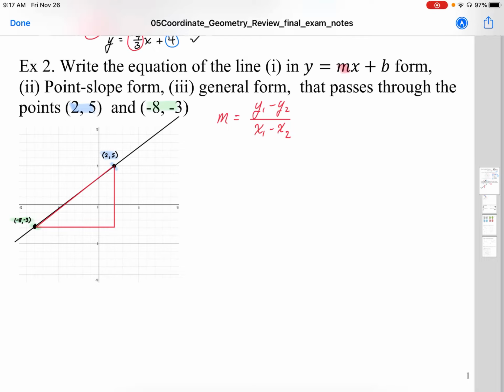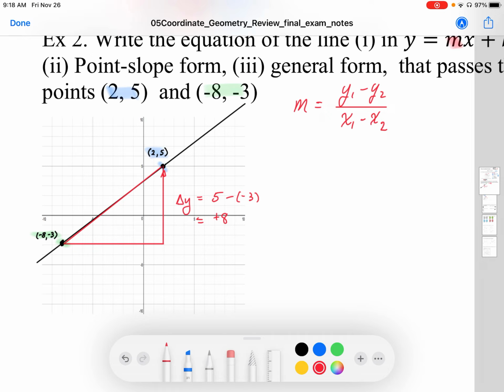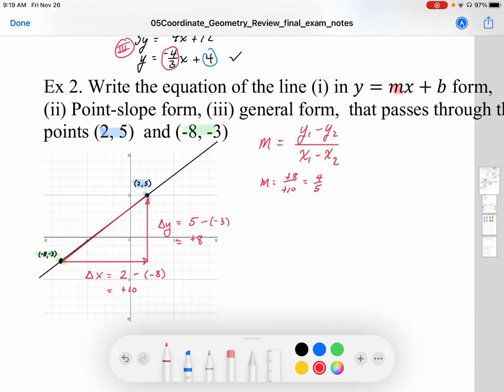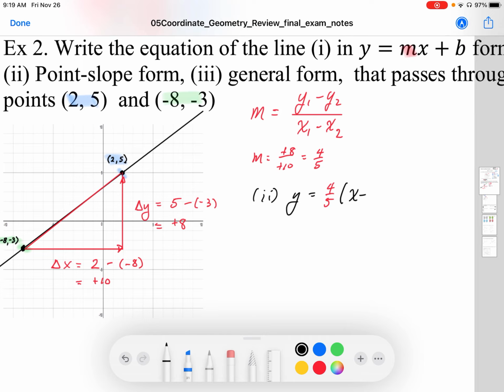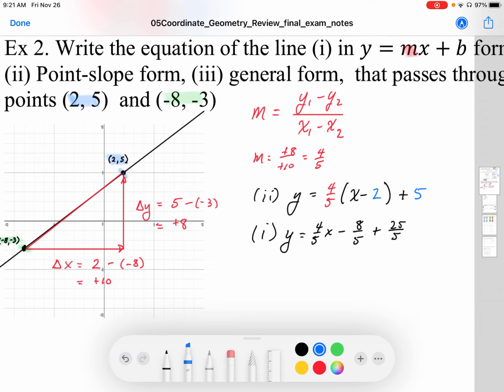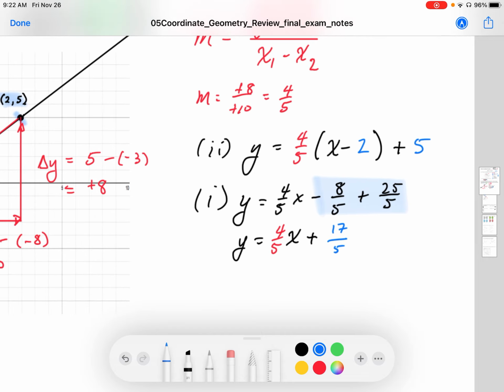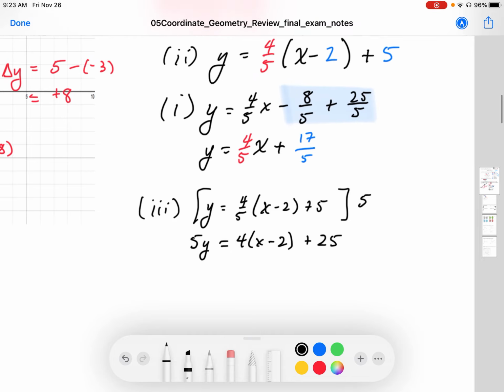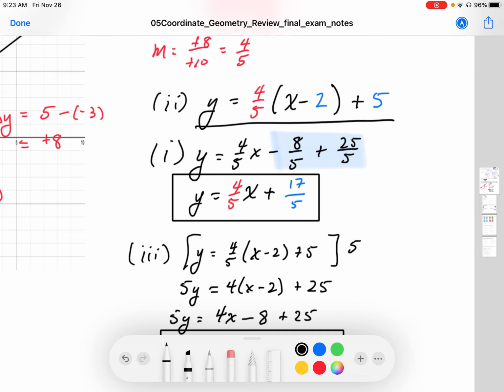05 Coordinate Geometry Review Final Exam Part 2